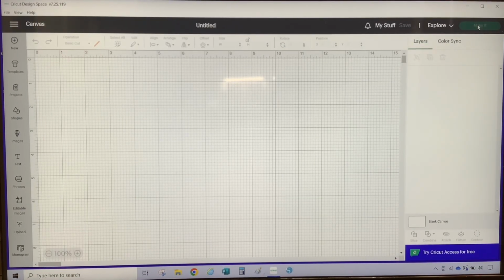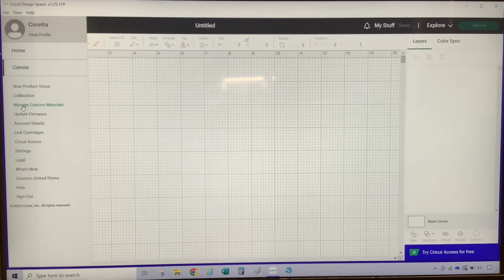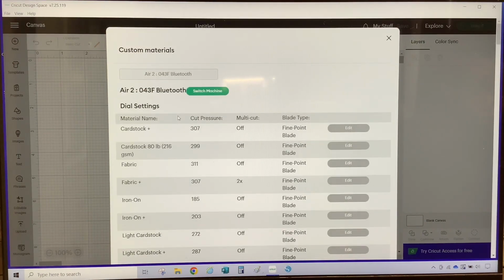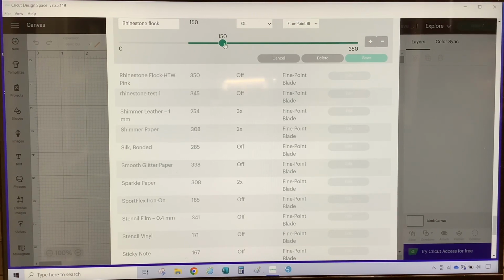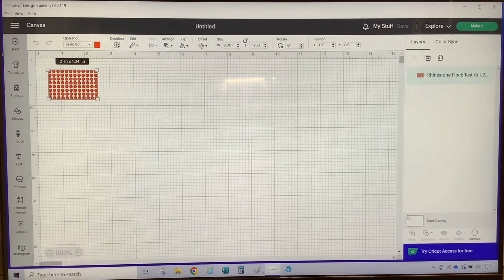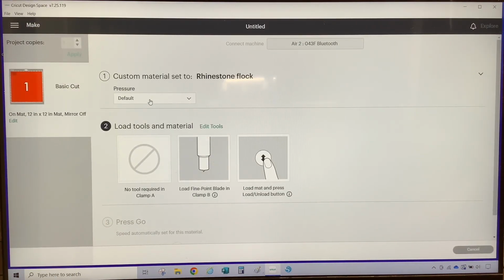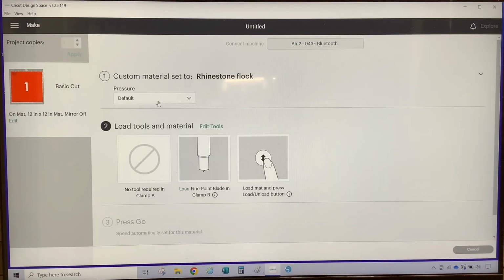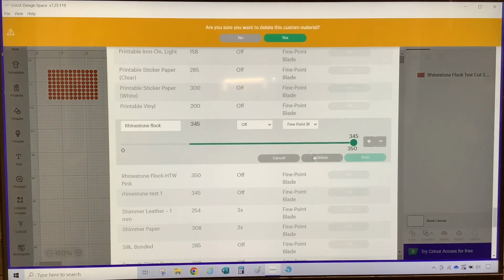HOW TO CREATE A CUSTOM MATERIAL SETTING IN CRICUT | CRICUT CUT SETTINGS FOR RHINESTONE FLOCK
In this video I will show how to create a custom material setting in Cricut Design Space to cut rhinestone template flock.

My favorite Rhinestone Materials and tools
• Rhinestone template (Etsy
• Rhinestone Flock (Heat Transfer Warehouse)
• Hotfix Rhinestone Transfer Tape (Amazon

My favorite Cricut Products:
• Cricut EasyPress 2 Heat Press Machine (12 in x 10 in) (Amazon